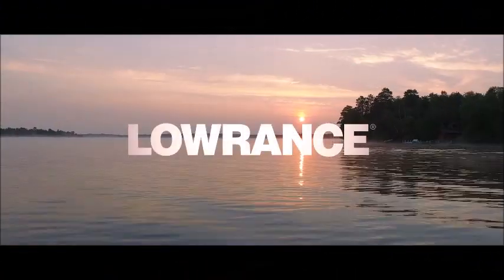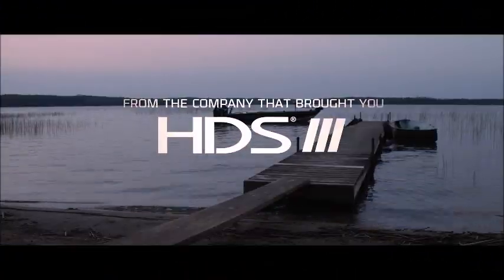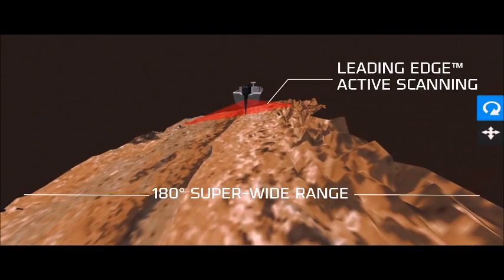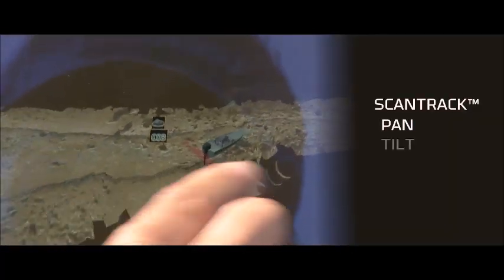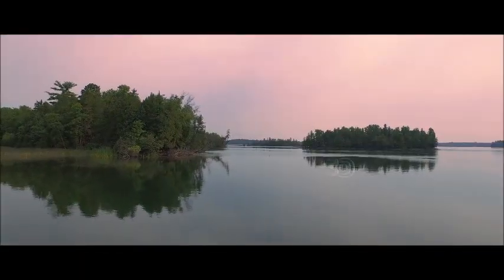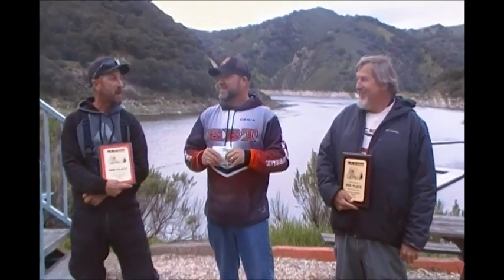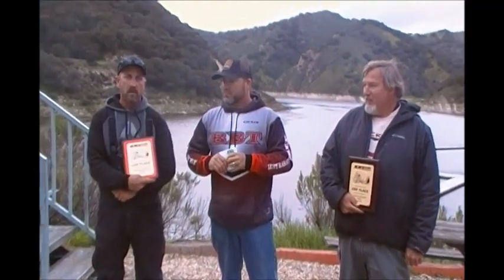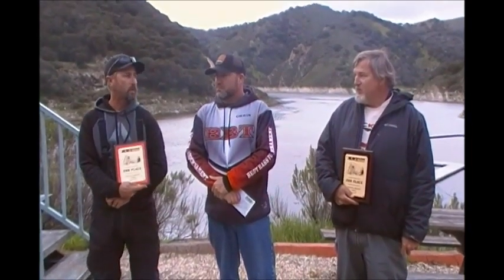Damon Meeks & Jay Short take 2nd at Lake Lopez with 23.57 lbs. on March 9, 2019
Damon Meeks & Jay Short
take 2nd at Lake Lopez with 23.57 lbs.
on March 9, 2019